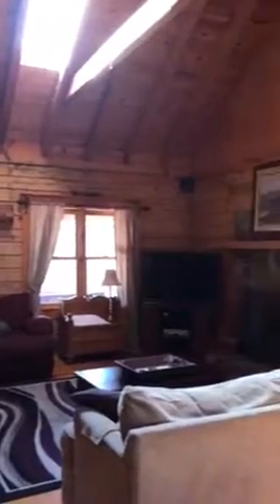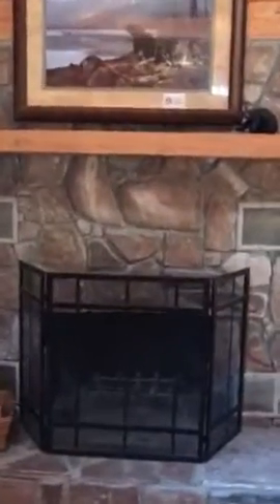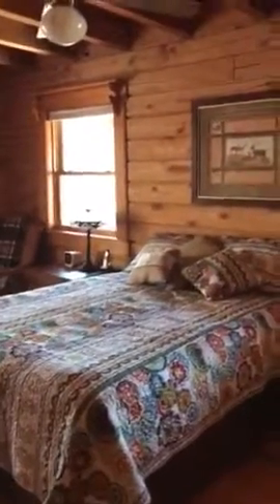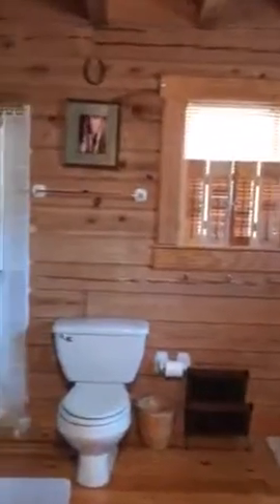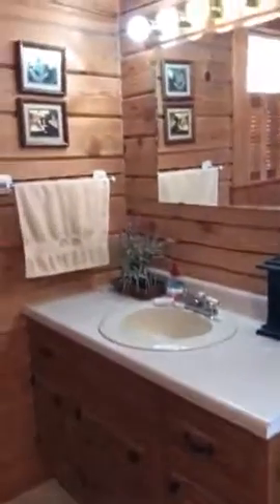1287 cove point lafollette. Norris lake home for sale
Norris lakefront home for sale. This home is perfect and offers a great position on the lake. Just minutes to several marinas.